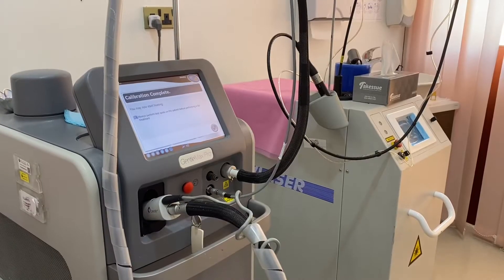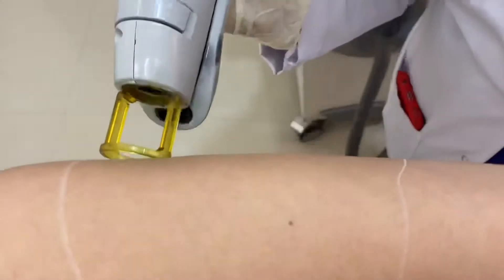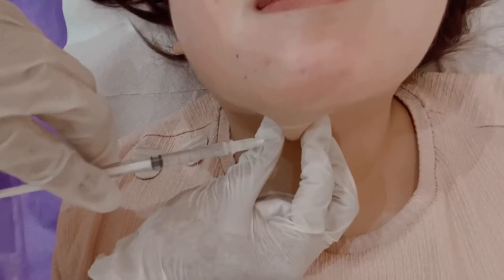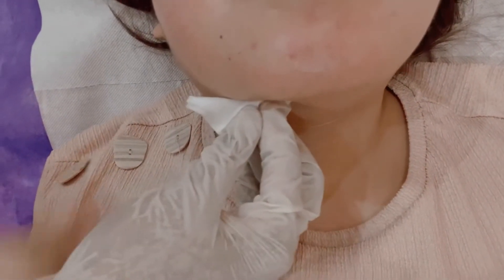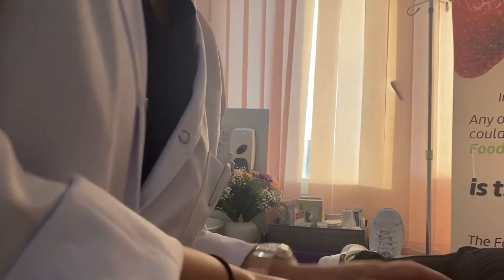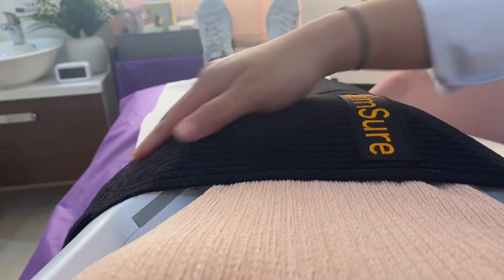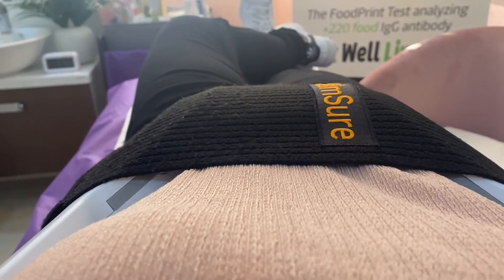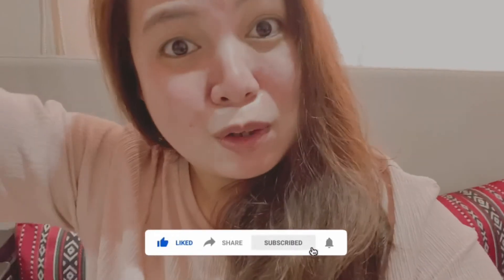Self Care & Beauty Pamper Day | MesoLipo, EMS & Laser Hair Removal | Dubai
I had the time to share with you guys my pamper treatments! I do touchup sessions for my Laser Hair Removal, EMS for my Abdomen Toning and my Double Chin Lipolysis! ❤️

Laters baby,

Monikeee